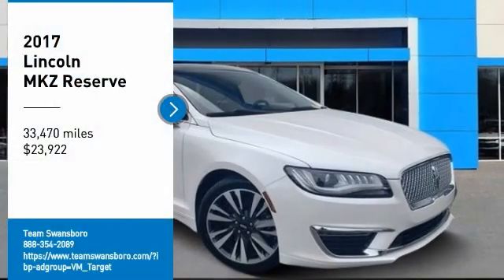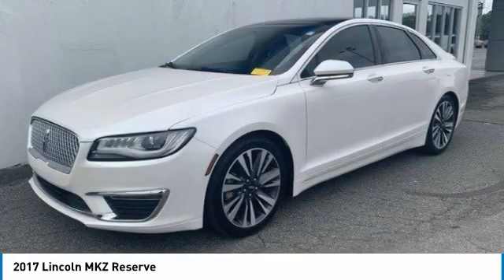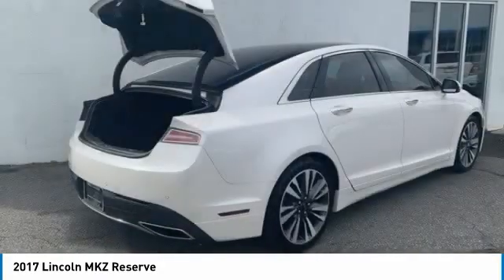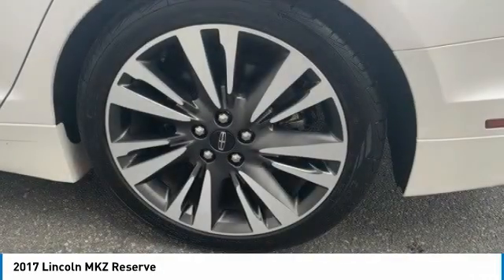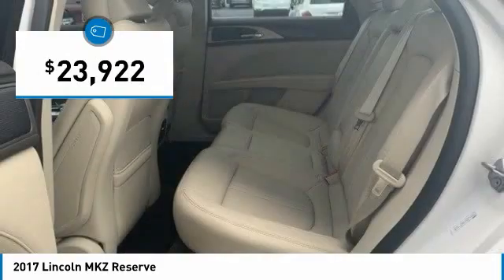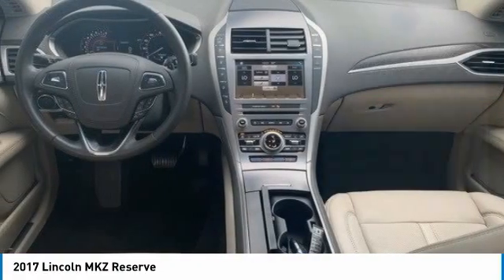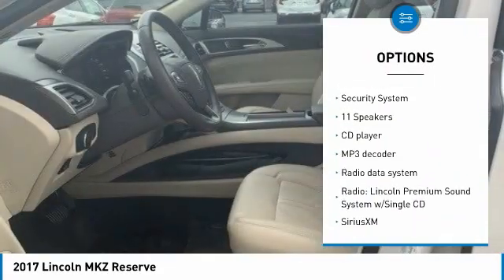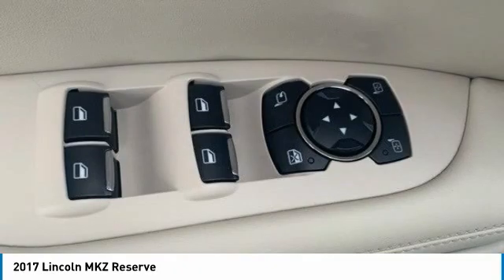2017 Lincoln MKZ Reserve FOR SALE in Swansboro, CA D20193A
Stop in today for a test drive of this U 2017 Lincoln MKZ

Team Swansboro
1435 W Corbett Ave

First Oil Change Free, Free Car-Washes for Life.   TEAM CERTIFIED 1 year/12,000 miles of Standard Warranty Coverage and 1 year/12,000 miles of Basic Maintenance Coverage through Zurich North America We offer No-Hassle No-Haggle Market Based Pricing so please call to check on the availability of this vehicle - Shop 24 hours a day - Home of the FREE CAR WASHES FOR LIFE - We ll buy your vehicle even if you don t buy ours.   All pricing reflects 1000 in Trade-In Assistance and 1500 in Down Pmt Assistance. Must trade a 2009 or newer vehicle and finance through an approved lender to qualify. Dealer Discounts available to everyone. Must finance through dealer s participating lenders to qualify.